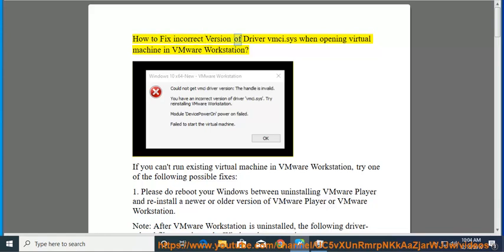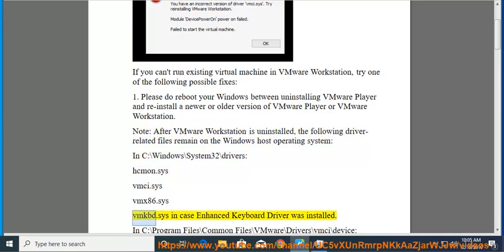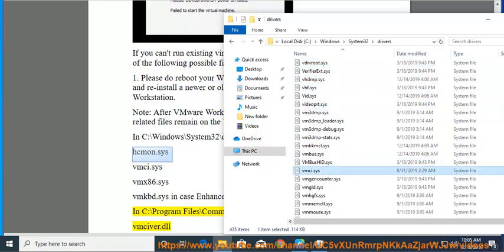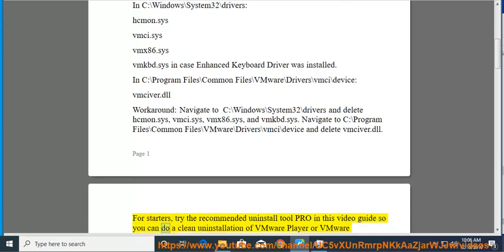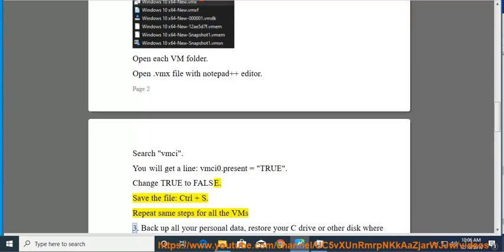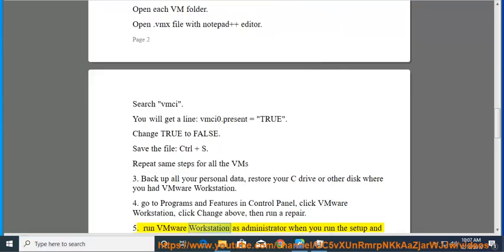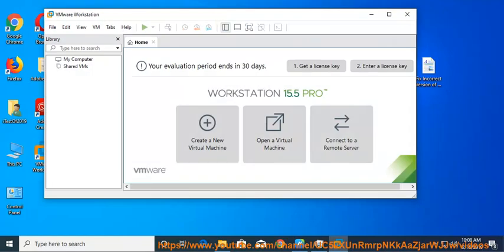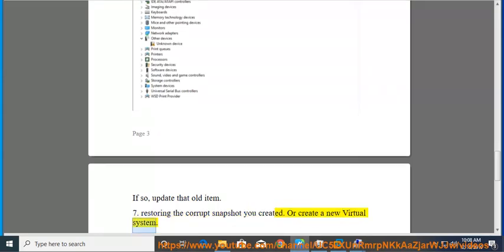Fix incorrect Version of Driver vmci.sys when opening virtual machine in VMware Workstation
Here's how to Fix incorrect Version of Driver vmci.sys when opening virtual machine in VMware Workstation. To effectively clean VMware Workstation leftovers, try this best uninstall tool@ Learn more?

Fix VMware Workstation Software Updates hang in Windows 10
Fix VMware Workstation Pro 14.1.7/12.5.9 not starting on Windows 10 1903
Fix Unsuccessful EFI network when installing Windows 10 in VMware Workstation